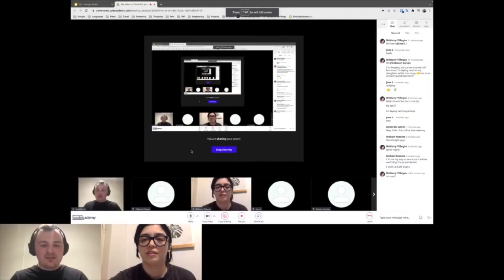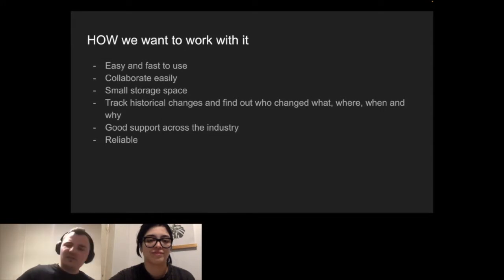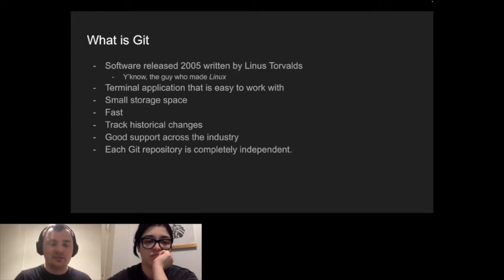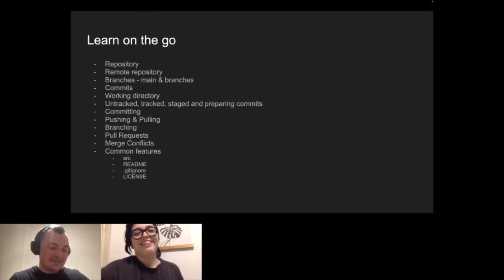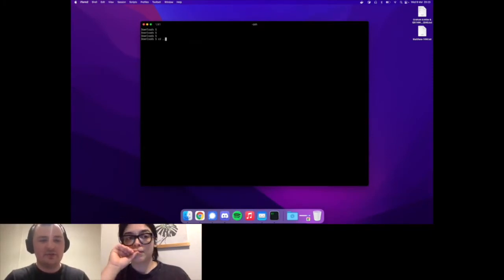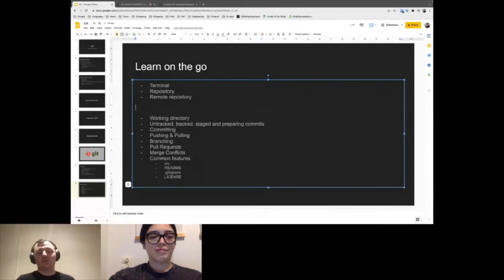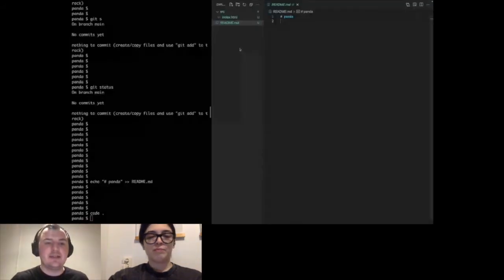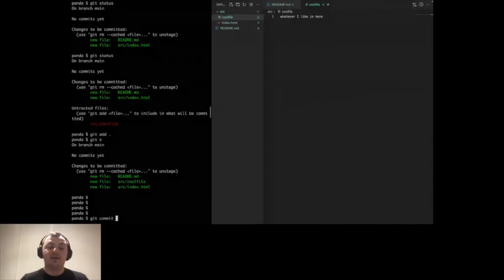Git & Other Scary Coding Words Workshop | Coding for Immigrants (CFI)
Welcome to CFI's digital series "____ & Other Scary Coding Words."

This week, our co-leader and senior software engineer at Nordnet, Matt Smith simplifies Git by explaining:

- why we use it
- how it works
- when we use it
- examples of its use
- where to learn more about it

Join our online Codecademy community to attend future coding & softskills workshops